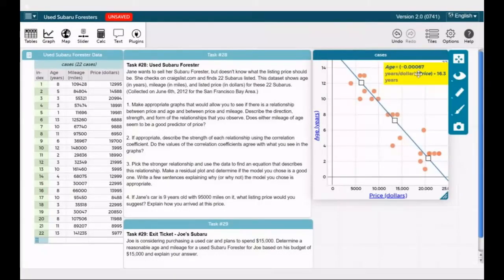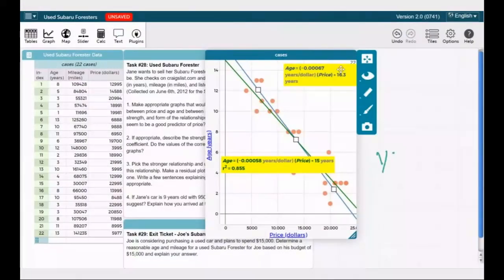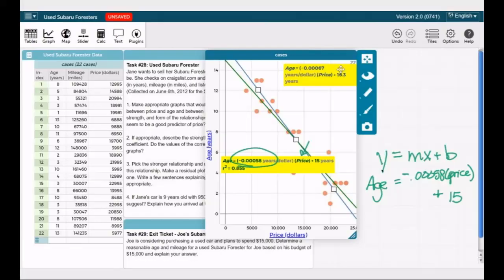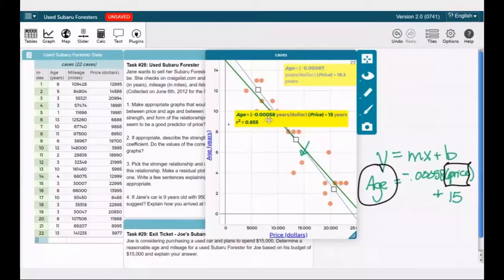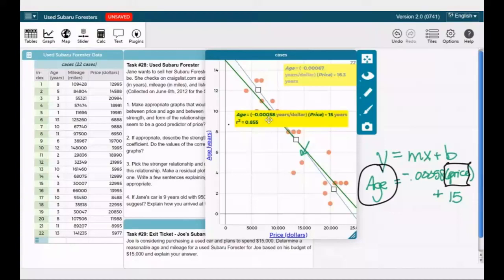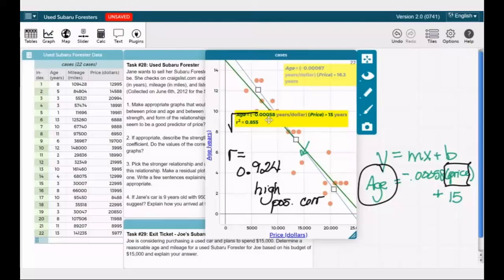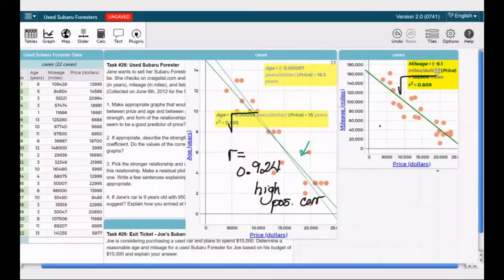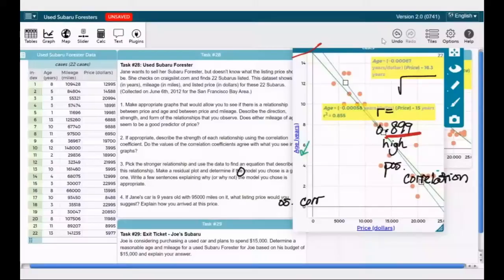10-22-25 Per. 4 Selling Jane's Used Subaru